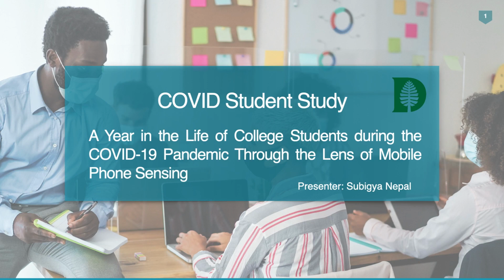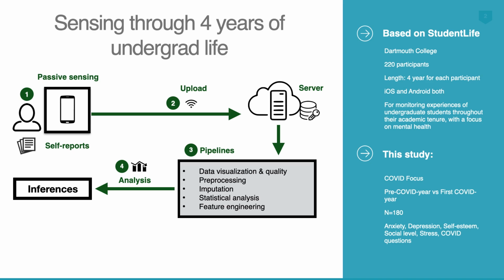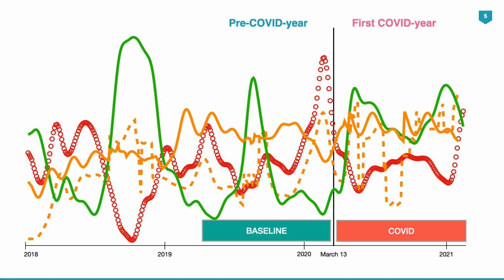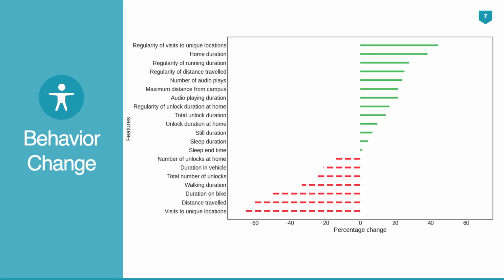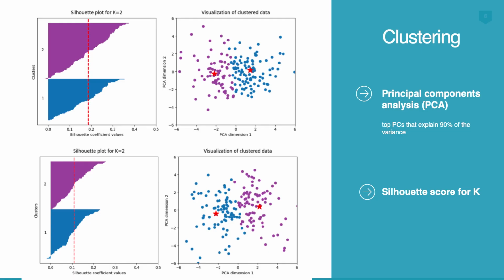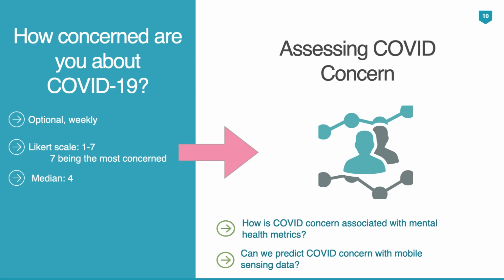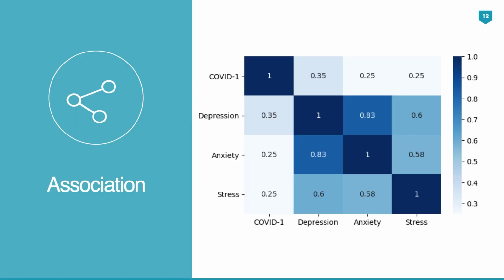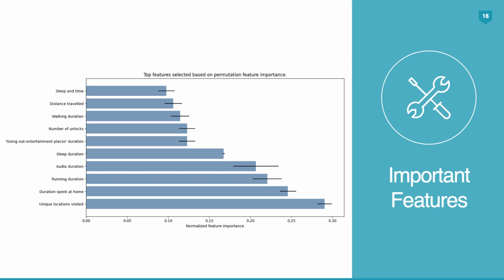COVID Student Study: A Year in the Life of College Students during the COVID-19 Pandemic Through ...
COVID Student Study: A Year in the Life of College Students during the COVID-19 Pandemic Through the Lens of Mobile Phone Sensing
Subigya Kumar Nepal, Weichen Wang, Vlado Vojdanovski, Jeremy F Huckins, Alex daSilva, Meghan Meyer, Andrew Campbell

Session: Technology for Health and Sustainability

Abstract
The COVID-19 pandemic continues to affect the daily life of college students, impacting their social life, education, stress levels and overall mental well-being. We study and assess behavioral changes of N=180 undergraduate college students one year prior to the pandemic as a baseline and then during the first year of the pandemic using mobile phone sensing and behavioral inference.  We observe that certain groups of students experience the pandemic very differently. Furthermore, we explore the association of self-reported COVID-19 concern with students' behavior and mental health. We find that heightened COVID-19 concern is correlated with increased depression, anxiety and stress. We evaluate the performance of different deep learning models to classify student COVID-19 concerns with an AUROC and F1 score of  0.70 and 0.71, respectively. Our study spans a two-year period and provides a number of important insights into the life of college students during this period.